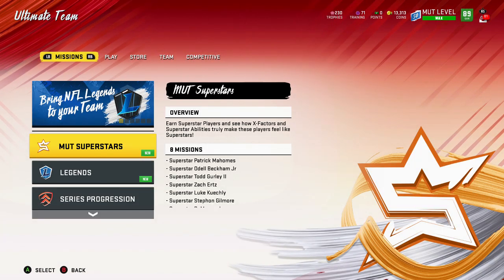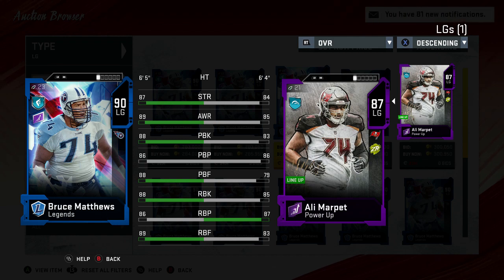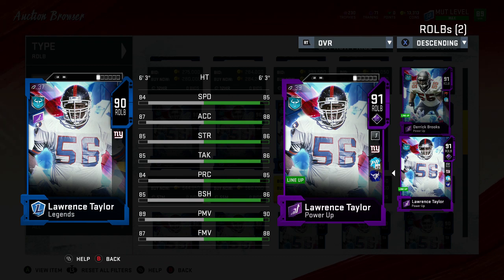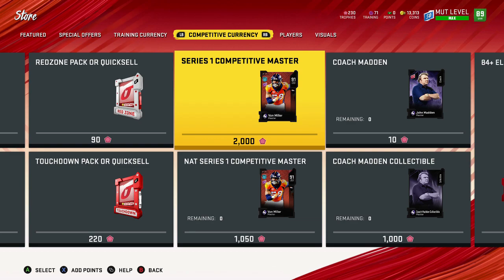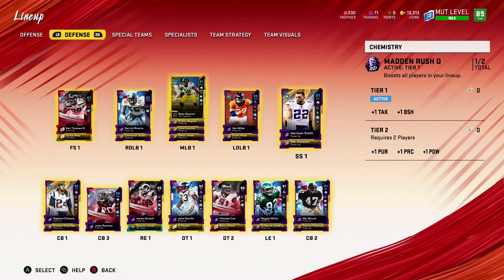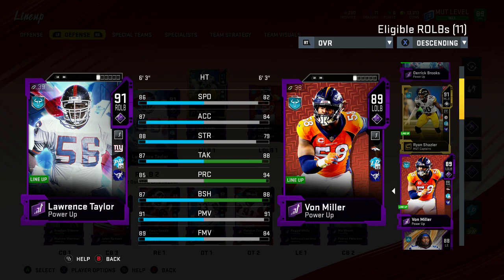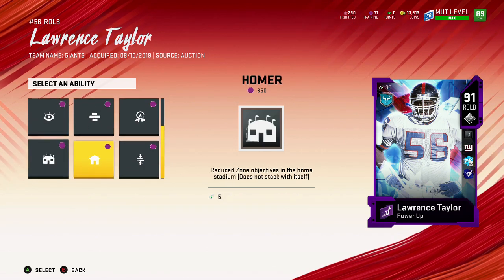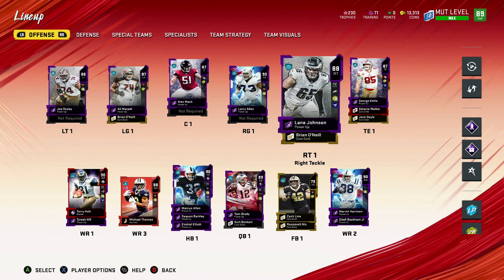EASILY The Most DOMINATE Defensive Player In All Of Madden NFL 20!- Madden 20 Ultimate Team